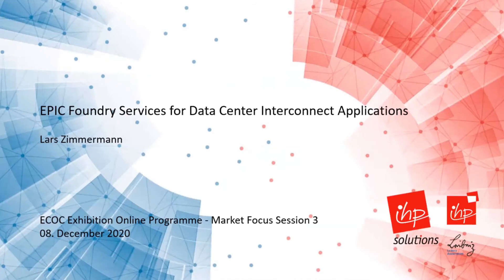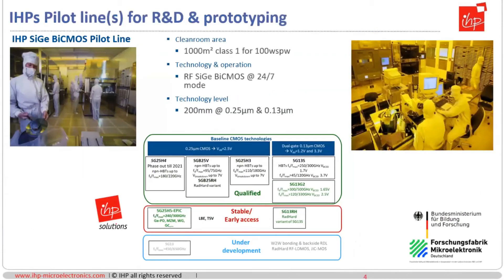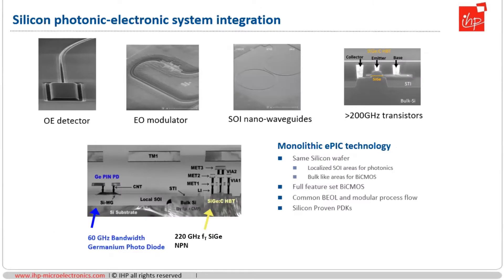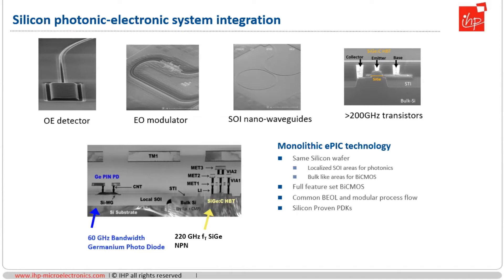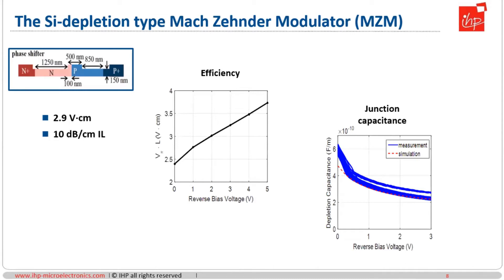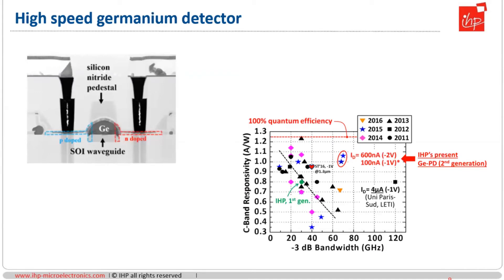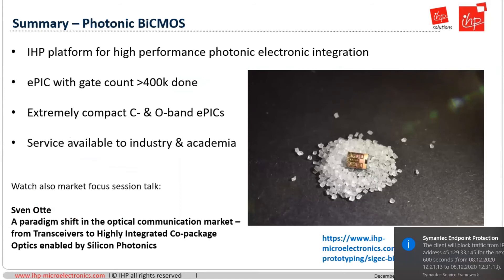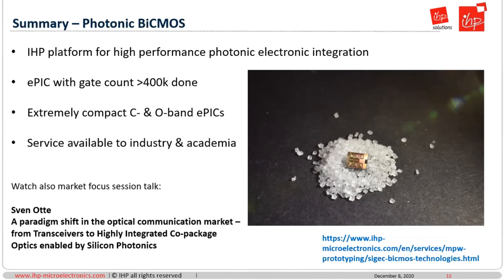5A Prof Lars Zimmermann, IHP MF